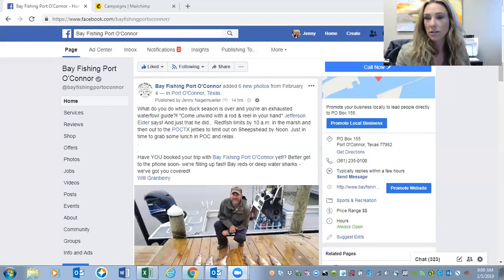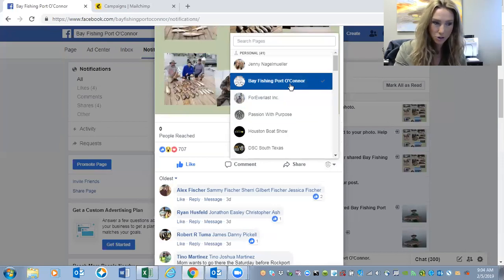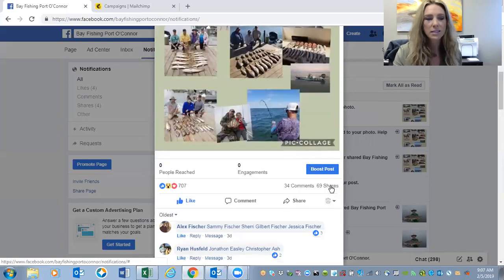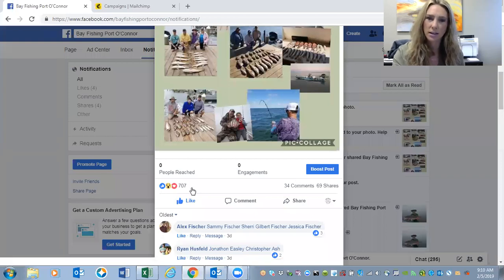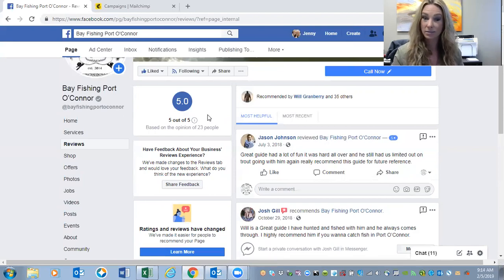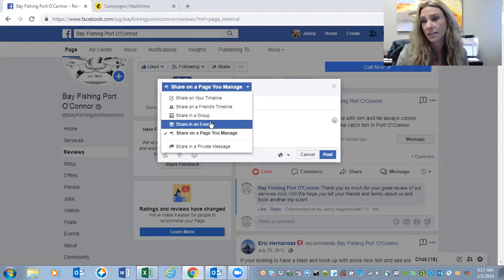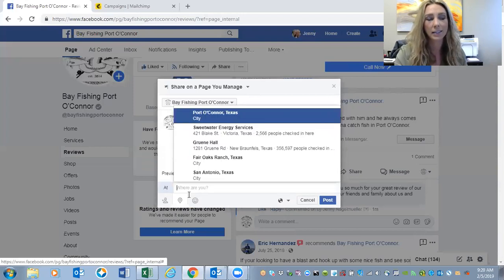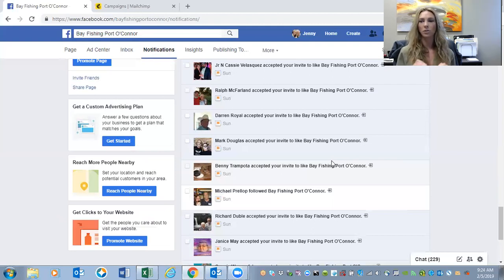Card My Yard Training #1 - Facebook Notifications Management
From how to time-block each day to effectively manage notifications in a timely manner to how to utilize reviews/recommendations for daily content posts, this session will walk you through the way your notifications tab can be a hidden gem for increasing interaction, engagement and fostering relationships with future clients and referral partners!